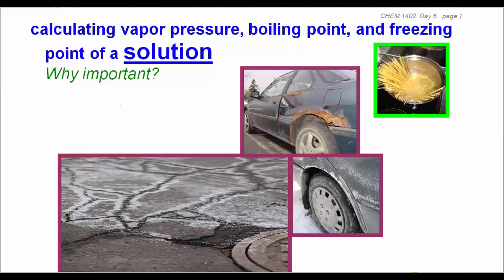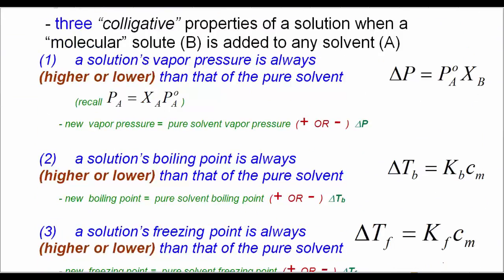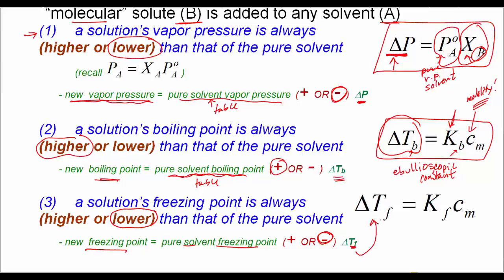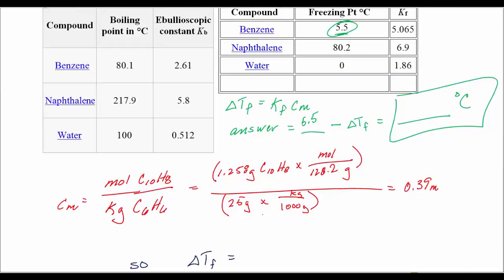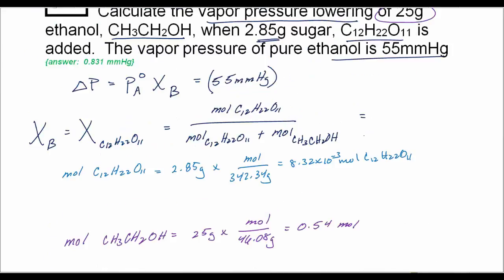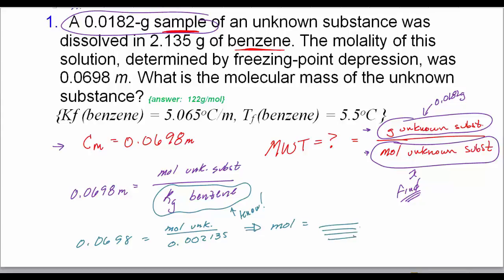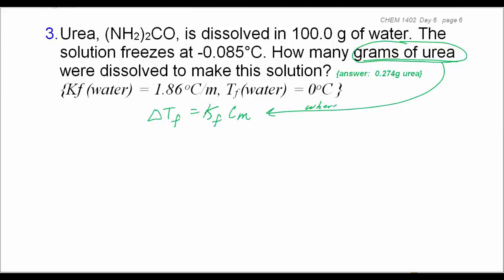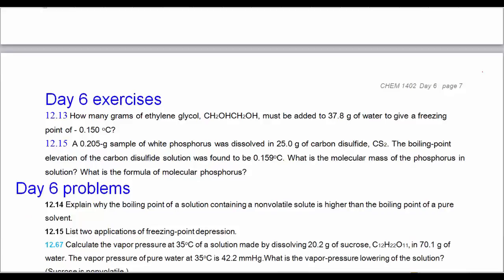chem 1402 day 6b